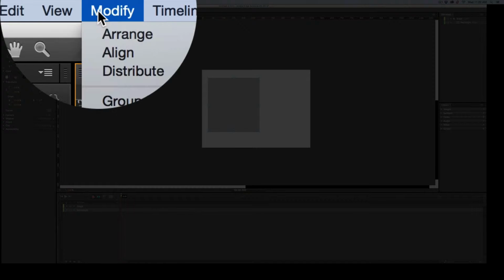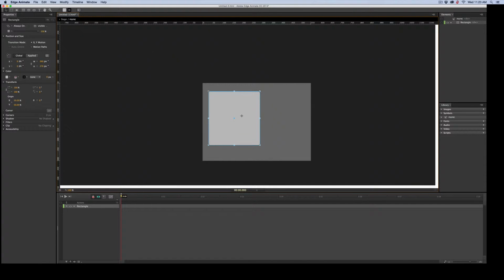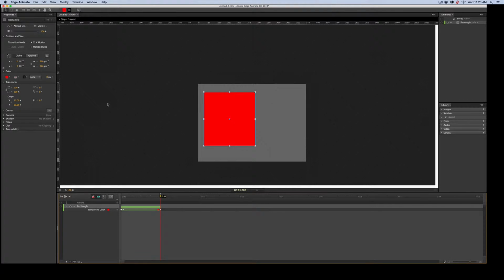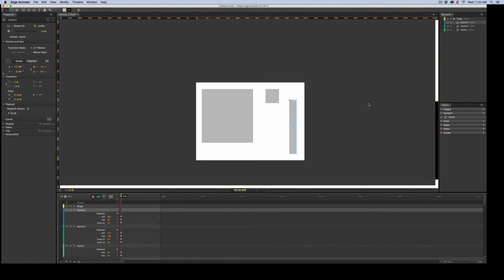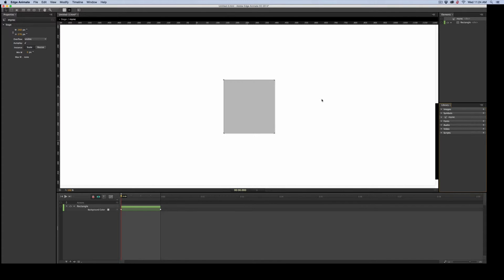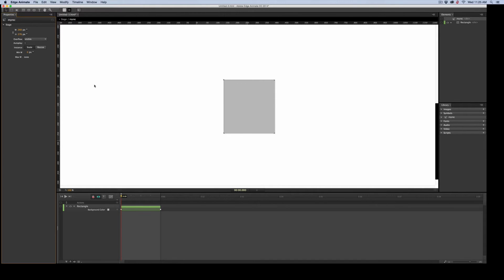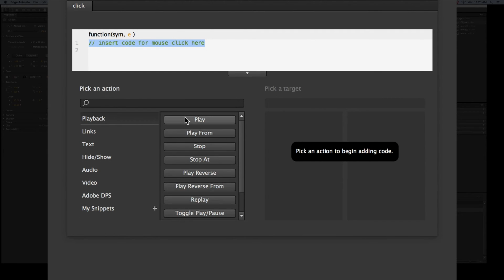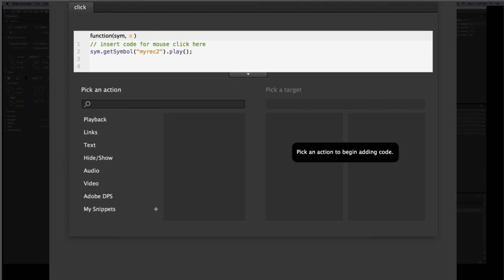How to create a basic symbol in Edge Animate